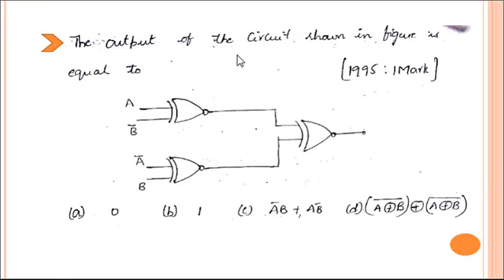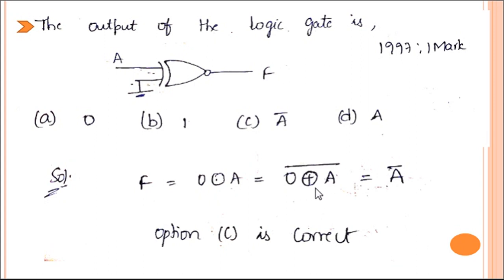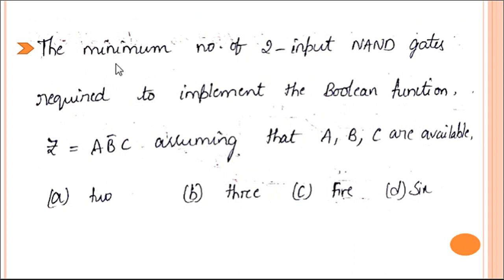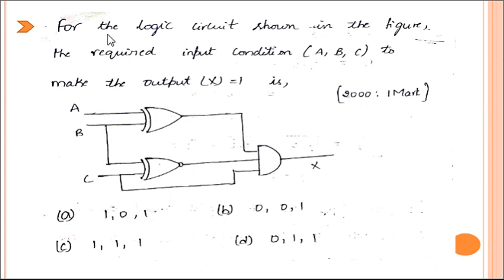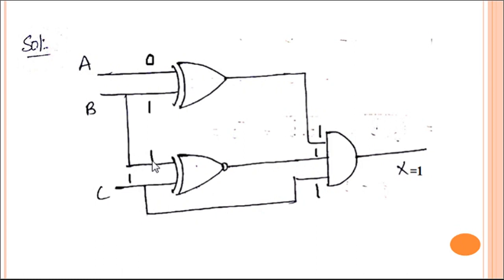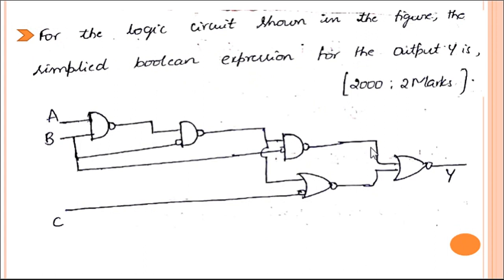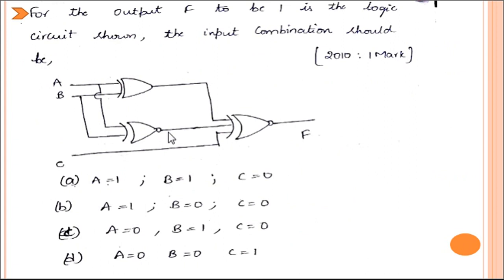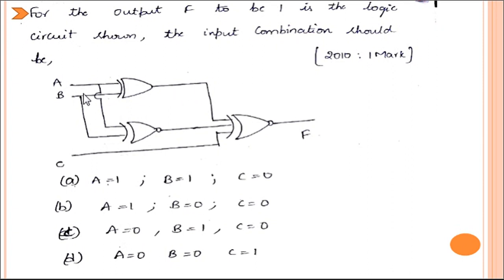GATE Solved Problems || Logic Gates || Digital Electronics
In this video gate bits on logic gates has been solved